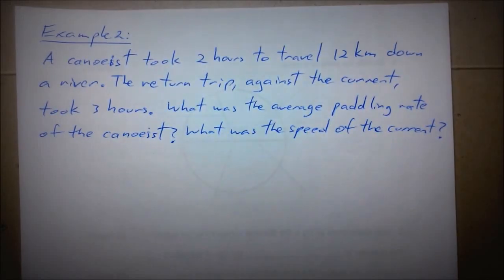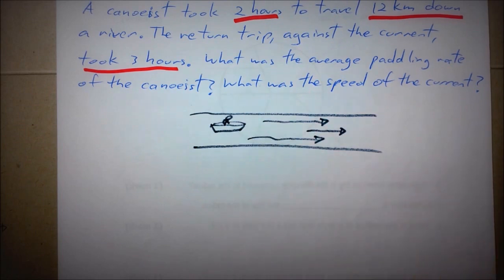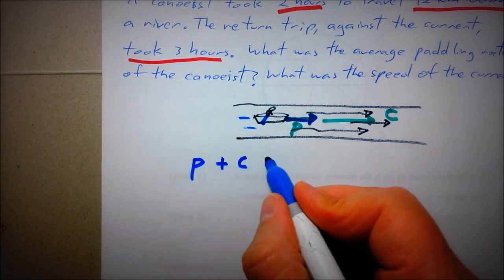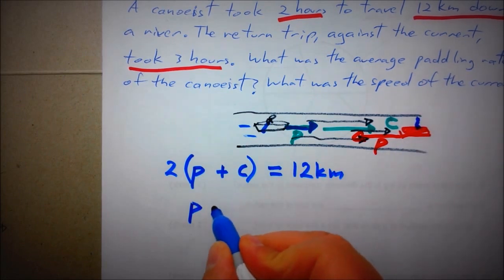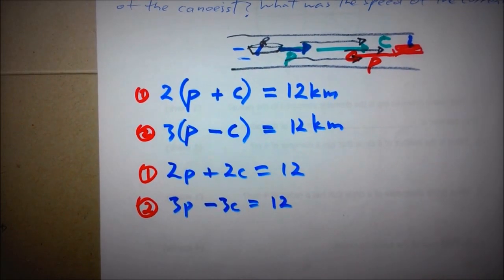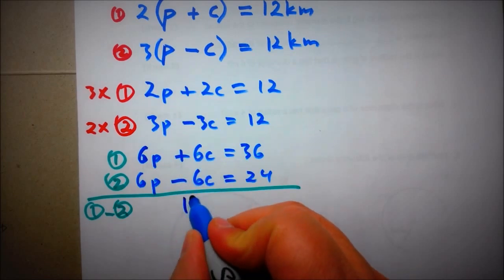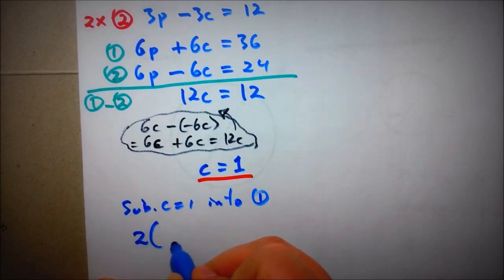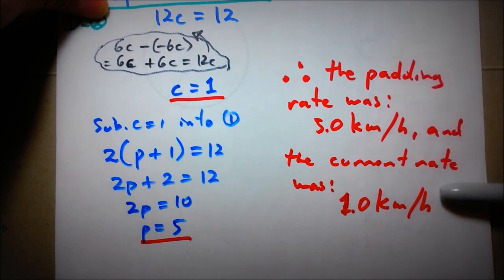Solve Problems Using Linear Systems - Example 2/3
A canoeist took 2 h to travel 12 km down a river. The return trip, against the current, took 3 h. What was the average paddling rate of the canoeist? What was the speed of the current?